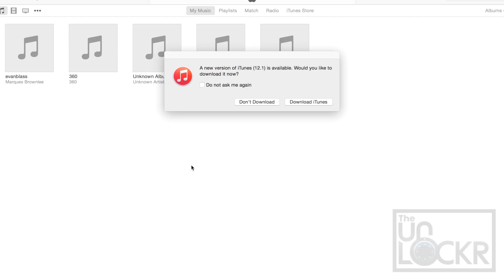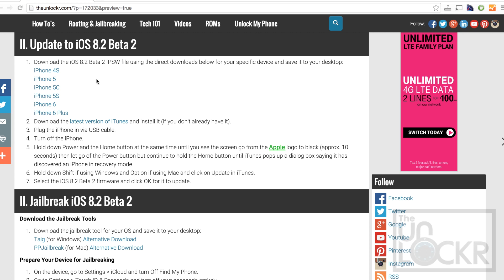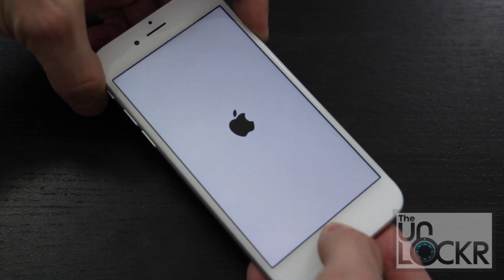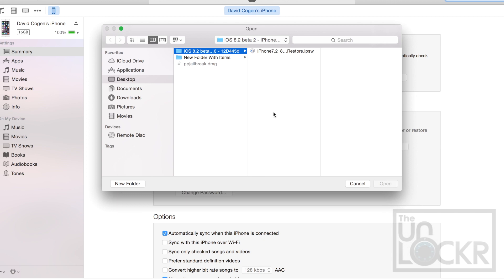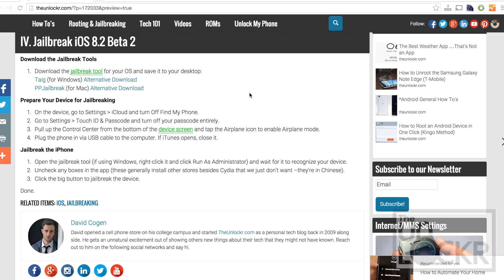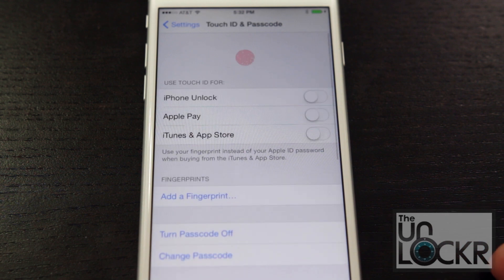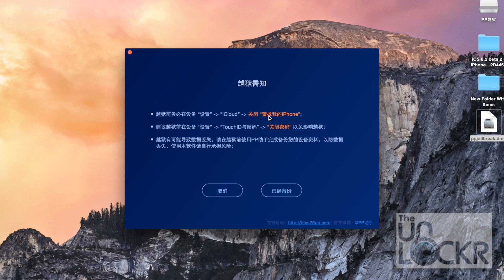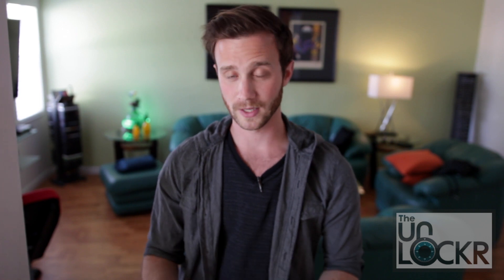How to Jailbreak iOS 8.1.3 (Using iOS 8.2 Beta 2)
UPDATE: Apple seems to have stopped signing iOS 8.2 Beta 2 so this method no longer works.

Thanks to a reddit user, we now know we can update from iOS 8.1.3 to iOS 8.2 Beta 2 and jailbreak our iPhones.